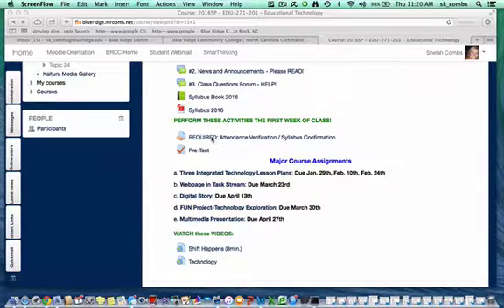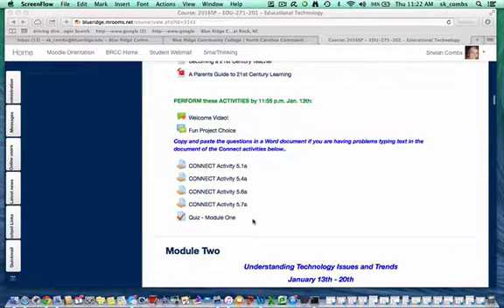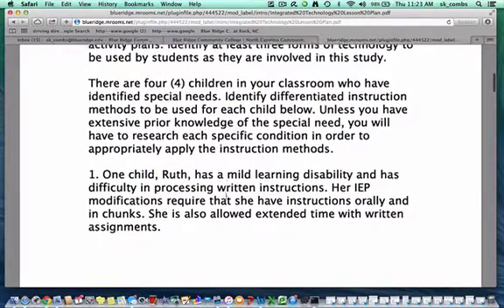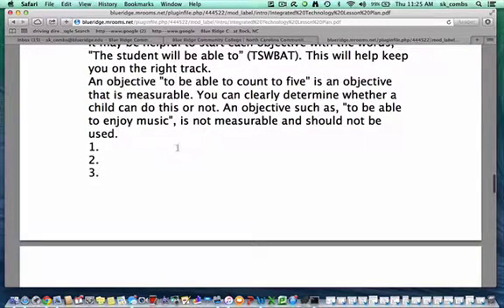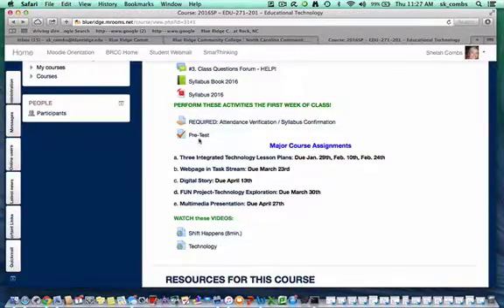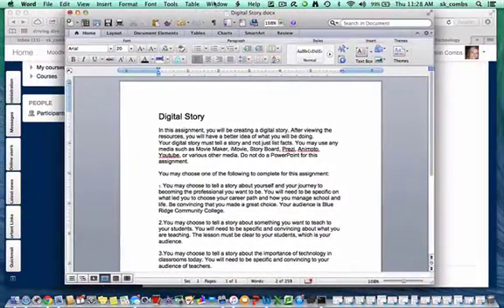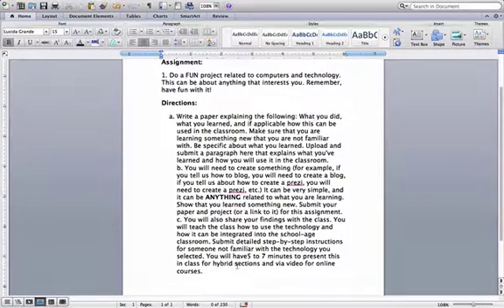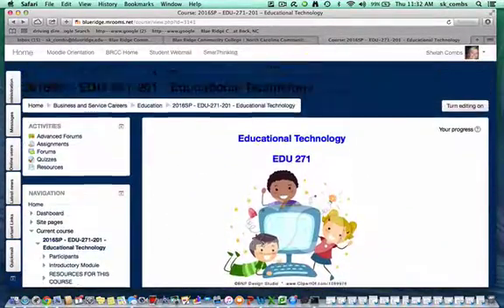EDU 271 Instructional Video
EDU 271 - Course Overview - Instructional Video